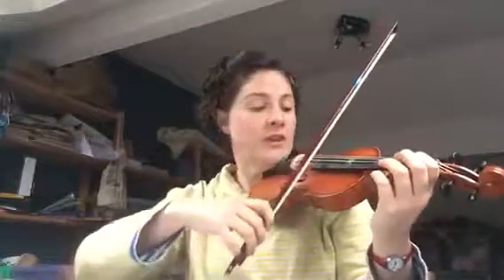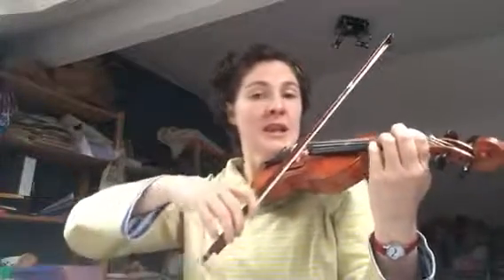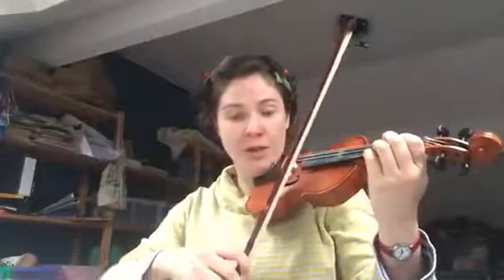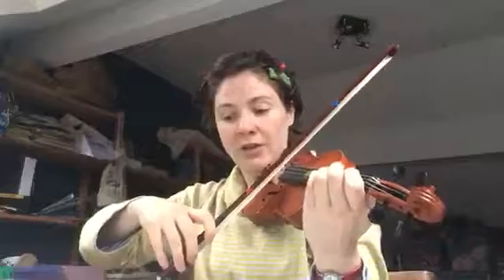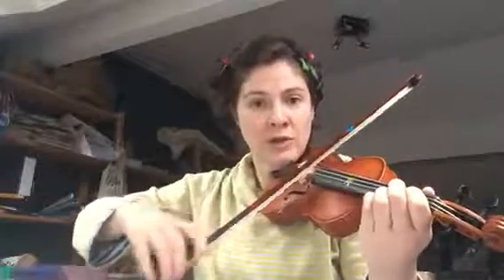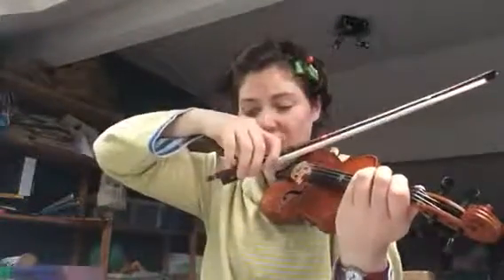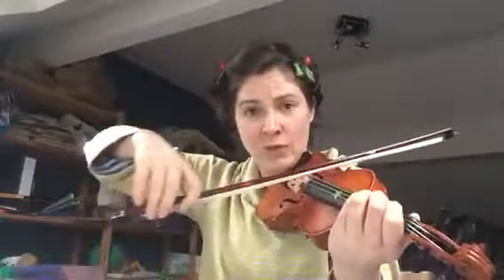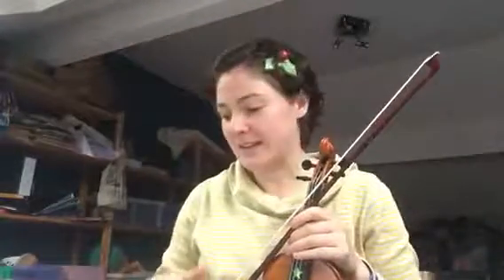Low down twos